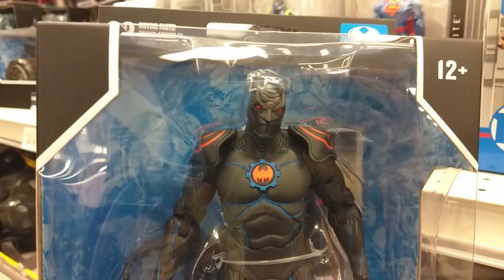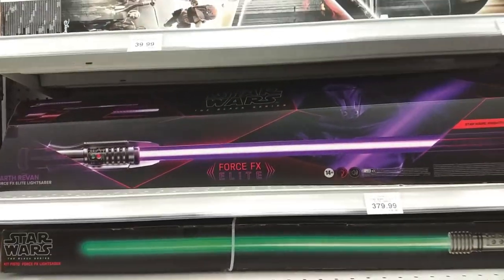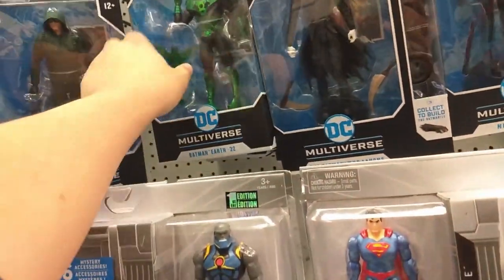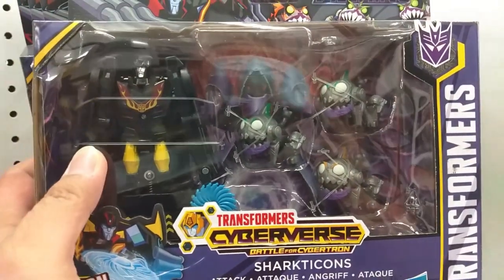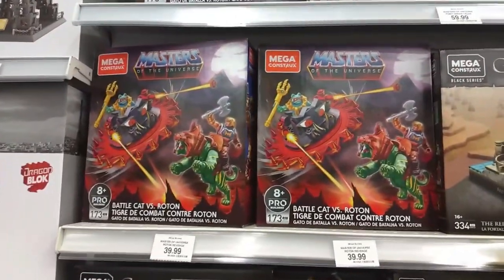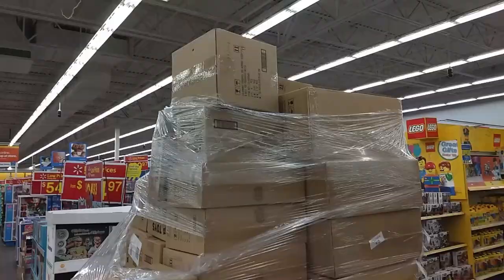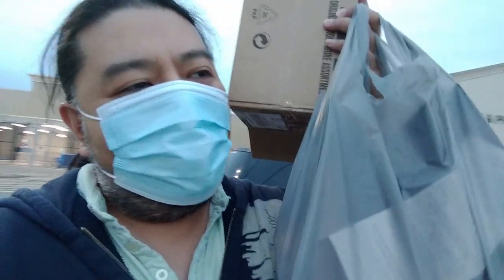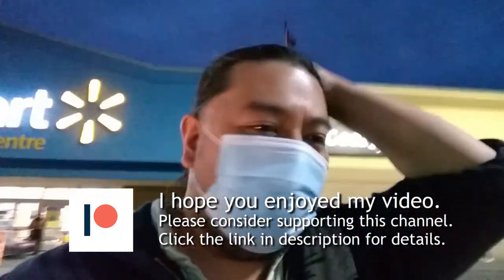MOTU Origins, Star Wars, GI Joe retro line, DC, Marvel & Transformers Toy Hunting - Mega Jay Retro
Mega Jay Retro continues his search for Masters of the Universe Origins, Star Wars, GI Joe retro line, DC Multiverse, Marvel Legends, Transformers, and WWE Action Figures at Walmart and Toys R Us.

At the Victoria Park Toys R Us Jay visits the the Star Wars Isle finding the Star Wars the Black Series Han Solo, and the Galaxy’s Edge Exclusive Captain Cardinal and Hondo Ohnaka action figures.  The Darth Revan Force FX Elite Lightsaber, the Snow Speeder, the Star Wars Vintage Collection Poe Dameron’s X-Wing Fighter and Millennium Falcon Smuggler’s Run playsets.

Moving to the DC Section Jay finds the DC Multiverse The Grim Knight, Batman Earth 44, Batman earth 1 Doomsday, Batman Earth 32, and The Batman Who Laughs action figures.  Before visiting the Marvel Isles looking at The Avengers Titan Heroes Series, Marvel Legends Series Storm and Thunderbird, The Red Hulk, Black Widow, and Venom action figures.  Then locating the Spider-Man Kingpin and Mysterio figures.

Heading to the Transformers Section Jay finds Hot Rod and the Sharkticons Attack Set, the Transformers War For Cybertron Earthrise Hoist, Ironworks, Apeface, and Siege Optimus Prime.

Ending the Toys R Us visit in the Mega Construx section where Jay locates all of the HALO sets and the Masters of the Universe Battle Cat Vs. Roton and Panther at Point Dread sets.

Jay then travels to Eglinton and Warden Walmart where he finds the Transformers Earthrise Grapple before finding the GI Joe Retro Style Roadblock and Destro figures.

Returning to Steel and Markham Walmart Jay stumbles on an employee stacking the shelves with the Masters of the Universe Origins Trap Jaw, Man-E-Faces, He-Man and Skeletor Action Figures.

Ending the Toy Hunt at the Markville Mall Walmart Jay discovers the WWE Elite Collection AJ Styles, Viscera, Ronda Rousey, and the WrestleMania Randy Orton Rey Mysterio figures before finding the Summer Slam Ravishing Rick Rude and Miss Elizabeth action figures.  At the Transformers section Jay locates G1 Blaster, the Transformers RED Megatron and Soundwave figures, Transformers Earthrise Starscream and Grapple figures.